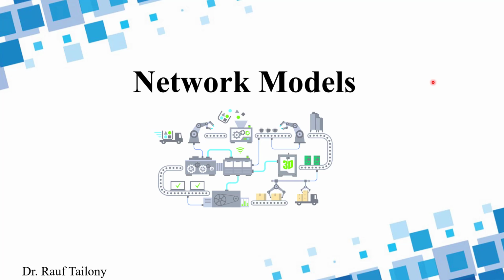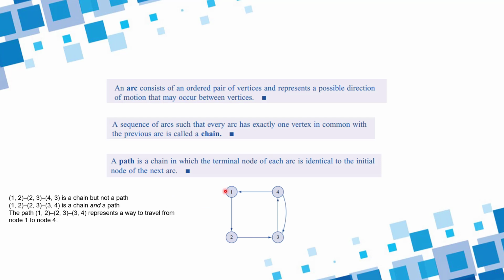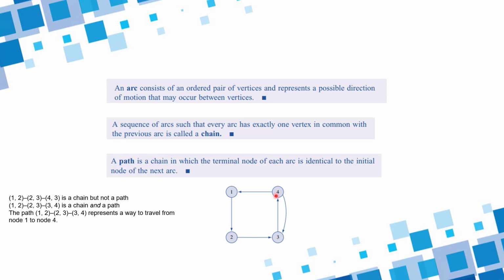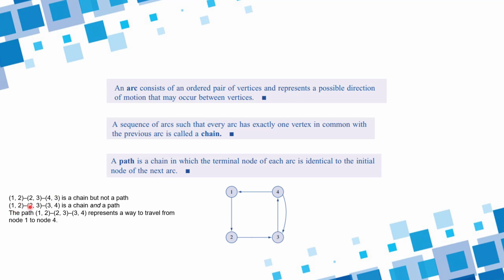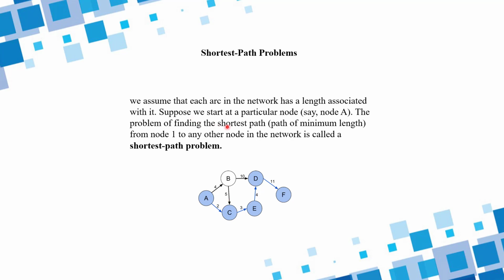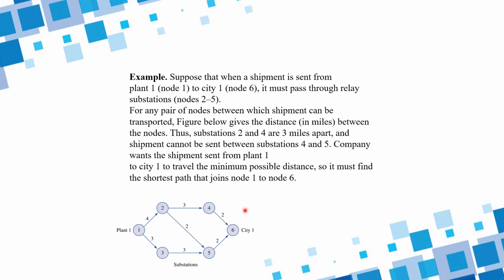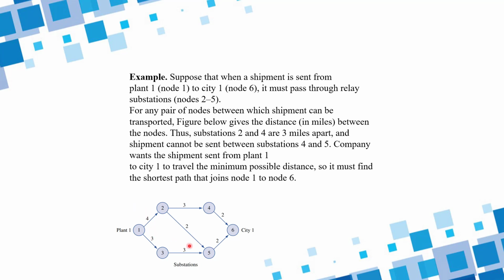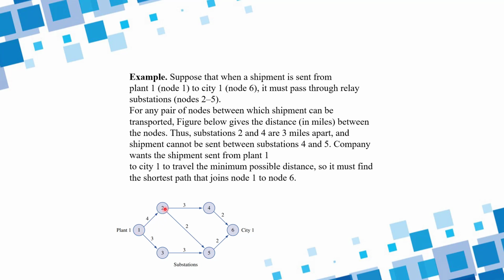Model Networks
Model Networks concept is explained as a part of the operations research course. Main principles are explained along with a practical example on short path problem.